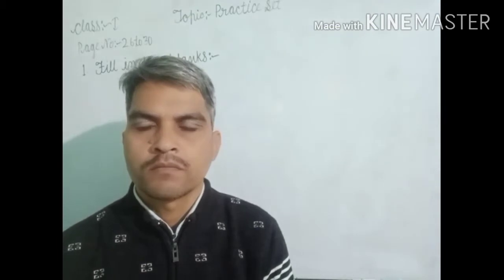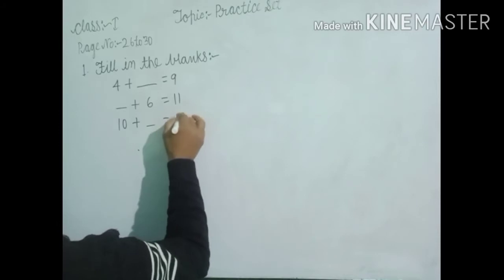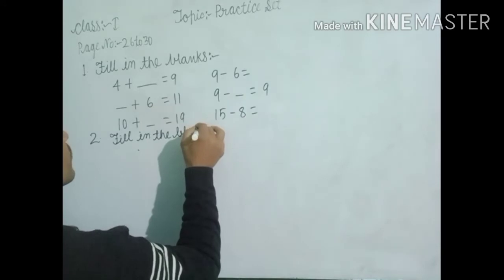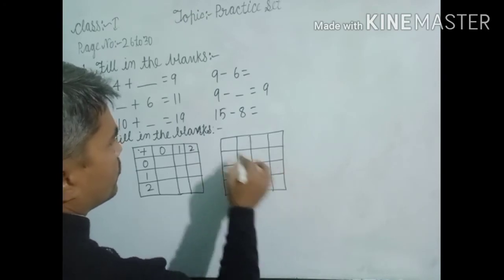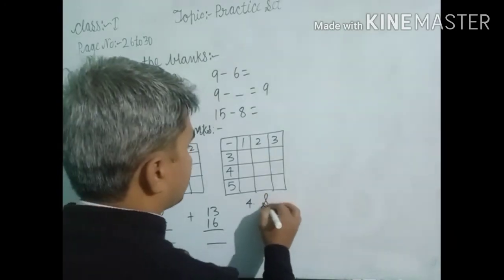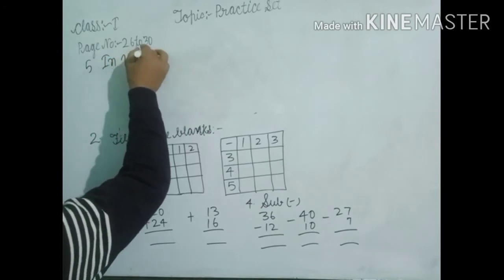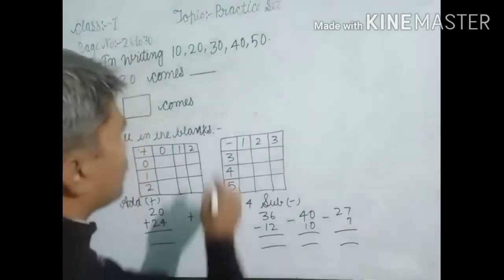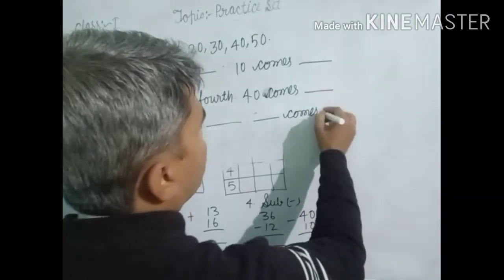Class-I, Page No:- 26 to 30, Practice set:-05